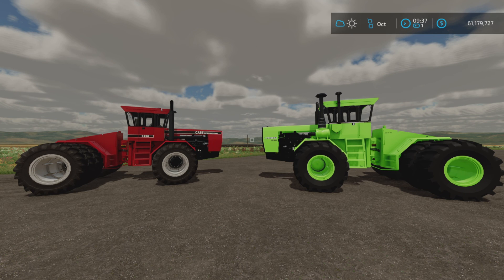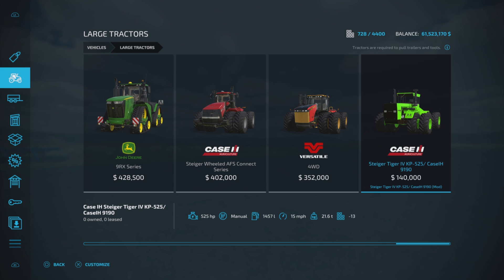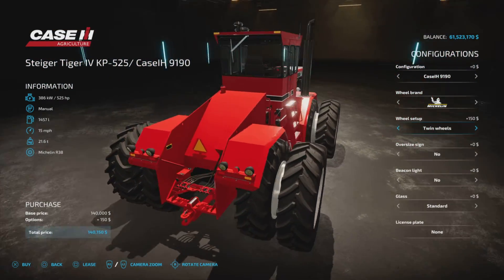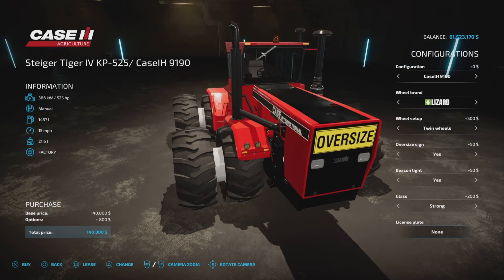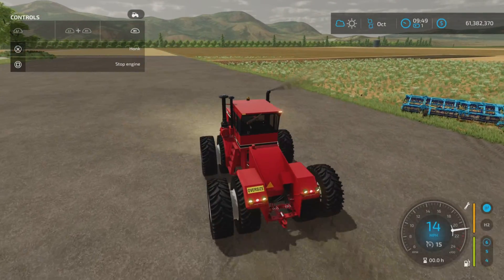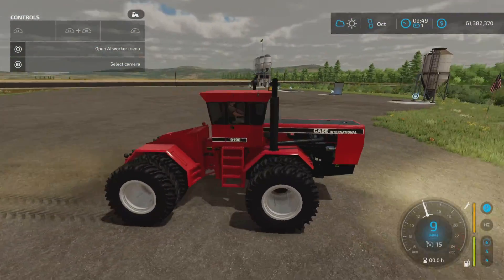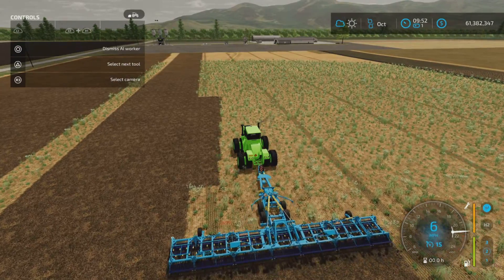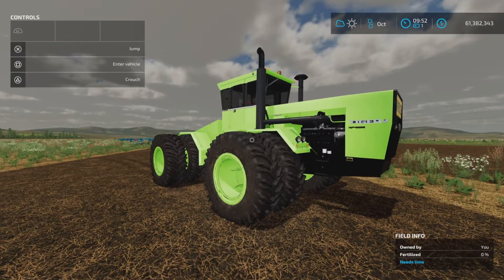Steiger Tiger IV KP-525/ CaseIH 9190 / FS22 mod for all platforms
Steiger Tiger IV KP-525/ CaseIH 9190
By: balogh2003